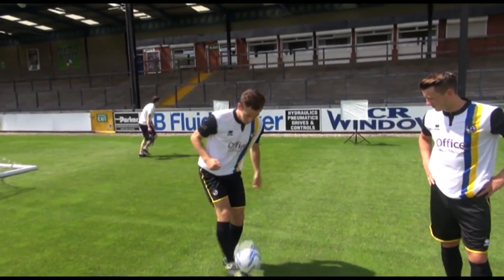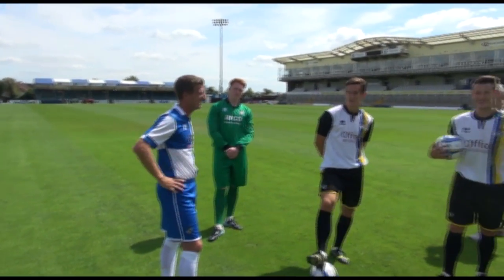Bristol Rovers: Behind the scenes at the kit photo shoot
With special thanks to Lee Brown who made his debut as a cameraman!